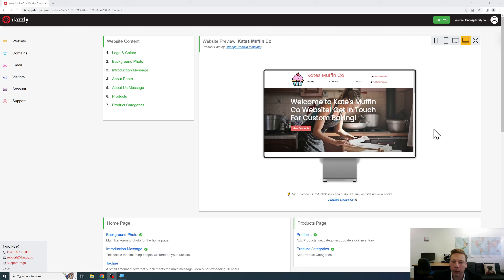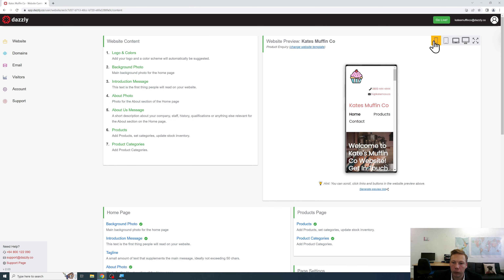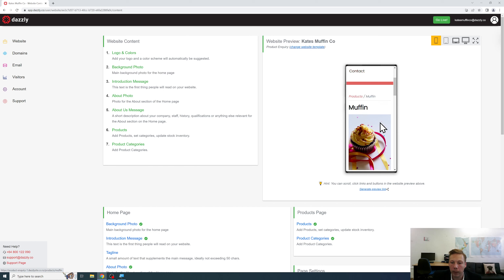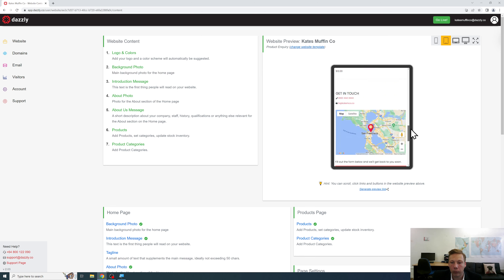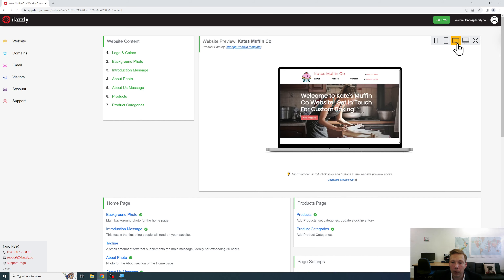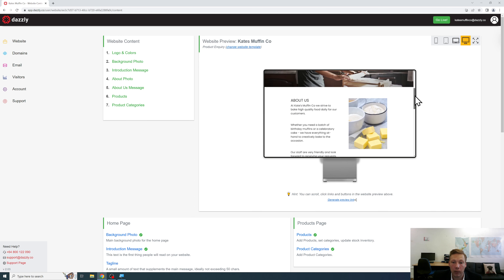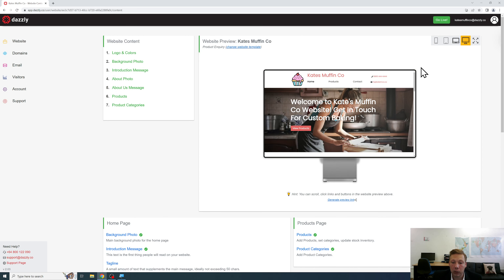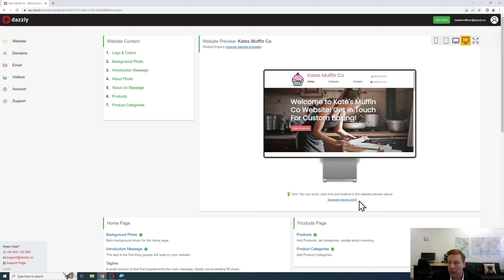Responsive Mobile Website Demonstration with dazzly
This video demonstrates the ability to preview your website live, as you make changes, on a number of phones, laptops and other device views.

Dazzly is an extremely easy to use website builder that automatically creates responsive websites from the content that you provide. It is an innovation in responsive, mobile website design and strives to continue to be a leading force in helping small businesses get their websites online!

Dazzly's new live preview feature offers mobile website, tablet website, laptop, desktop and full screen website previews and even a live preview URL generating ability for you to preview the website at your leisure and discuss/share with friends.

To learn more about dazzly' responsive website design capabilities check out